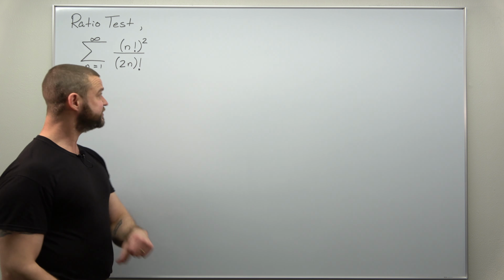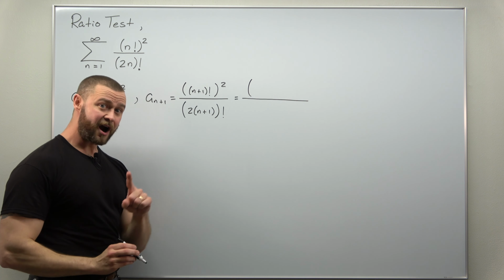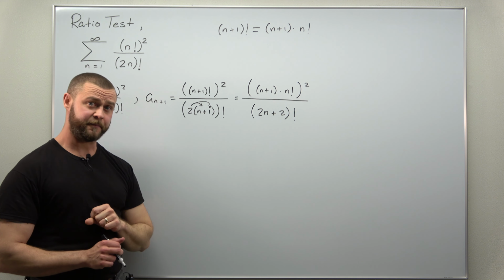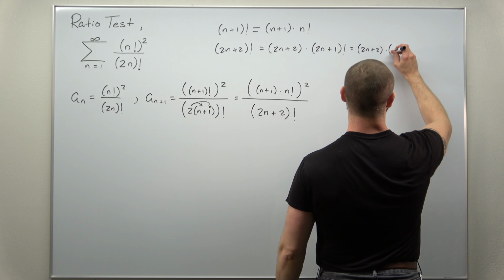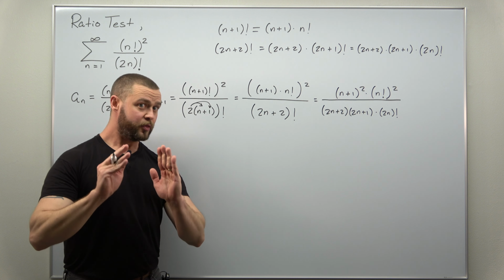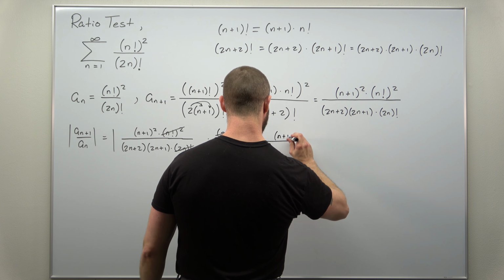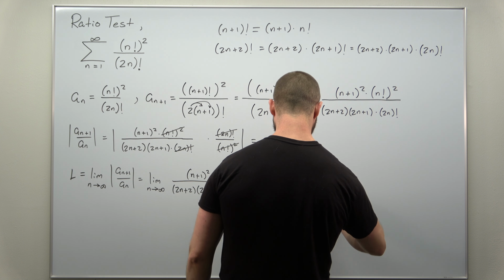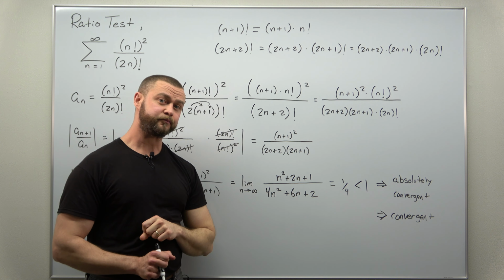Ratio Test Problem 4 (Calculus 2)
What do you do when the term of the infinite series contains several different factorials? It comes down to applying the main property of factorials, (n + 1)! = (n + 1) n!, in different ways.